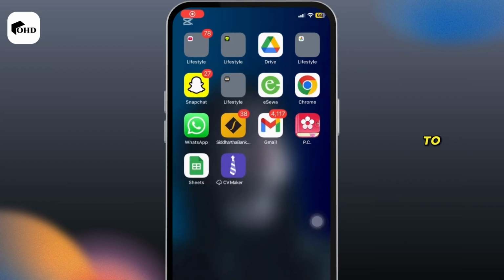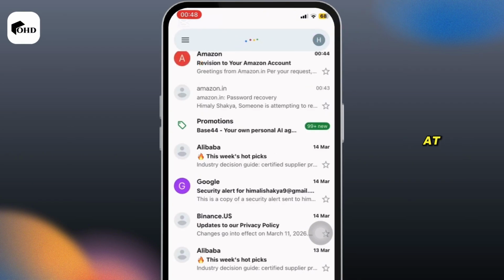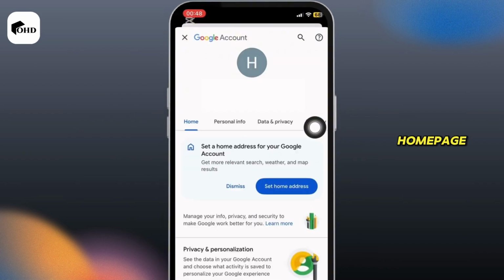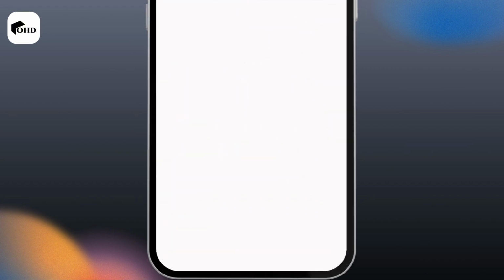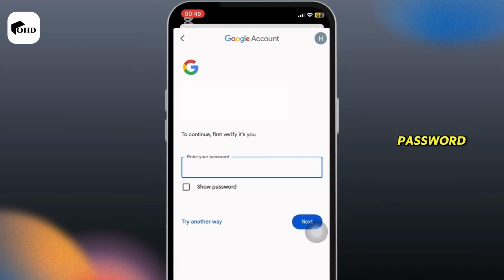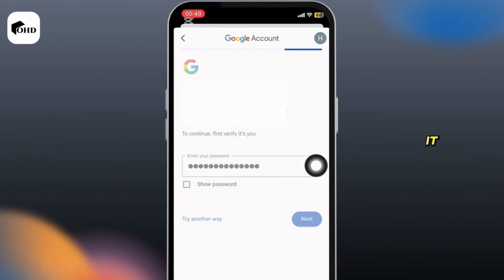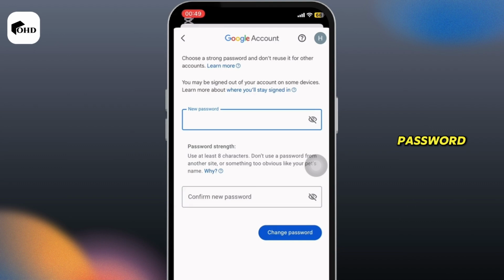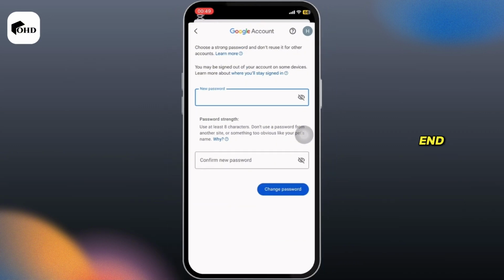How To Change Your Google Account Password | Gmail Password Tutorial 2026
Learn how to change your Google account password quickly and securely in 2026! This step-by-step guide shows you how to update your Gmail password, manage your Google account settings, and keep your account safe. Perfect for anyone looking to improve account security or reset their password.

Timestamps:
0:00 – Intro
0:05 – Open Gmail App & Login
0:15 – Access Google Account Settings
0:25 – Go To Security & Password Section
0:35 – Enter Current Password & Create New Password
0:45 – Confirm & Save New Password